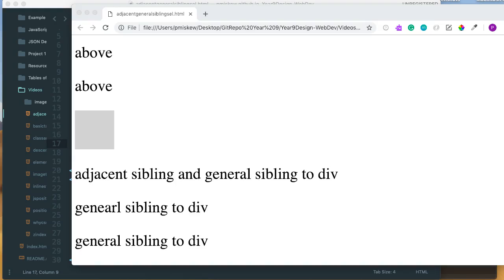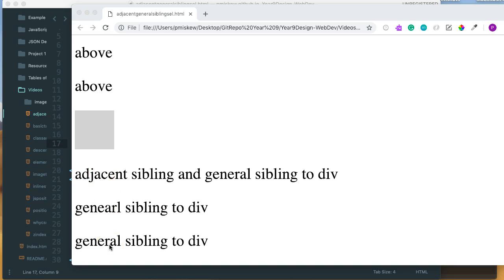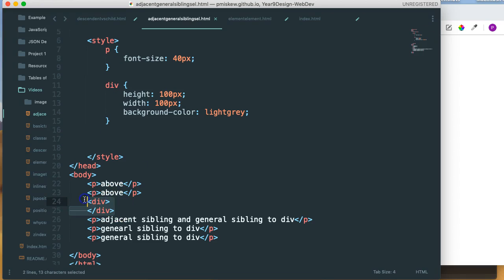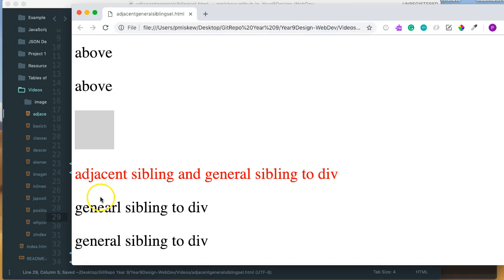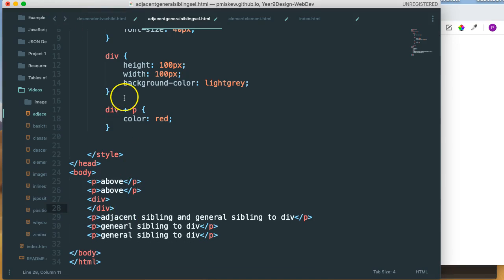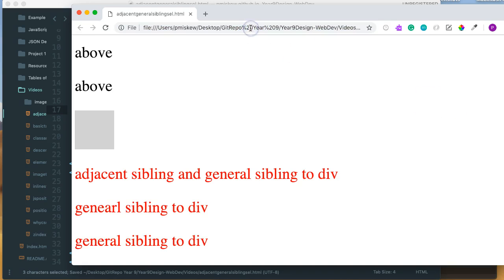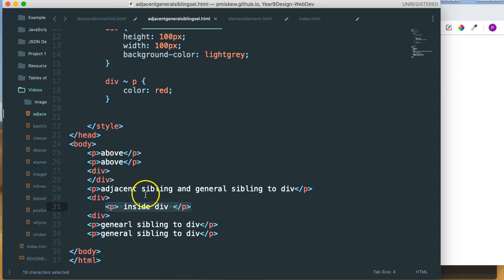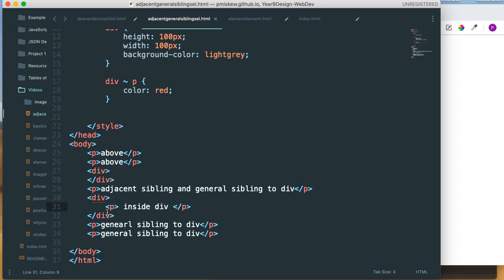Web Basics - Adjacent and General Sibling Selectors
In this video we will look at the adjacent and general selectors in CSS